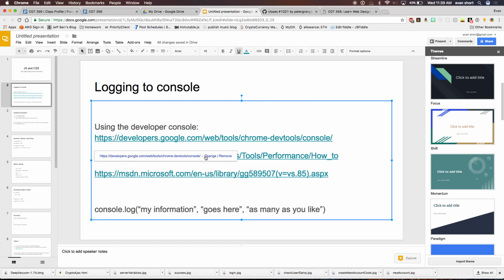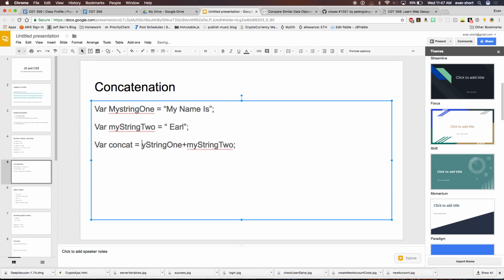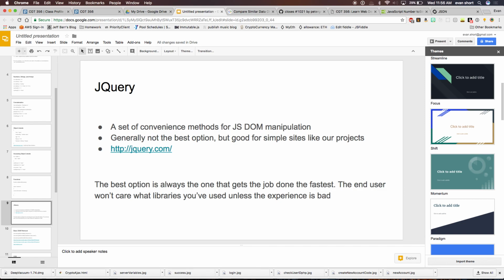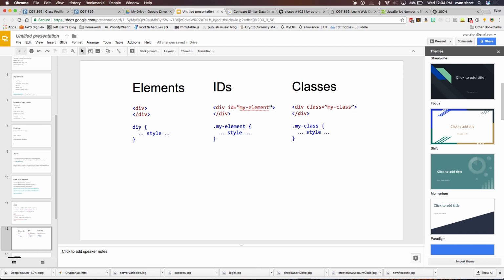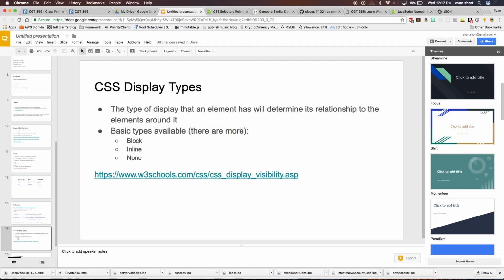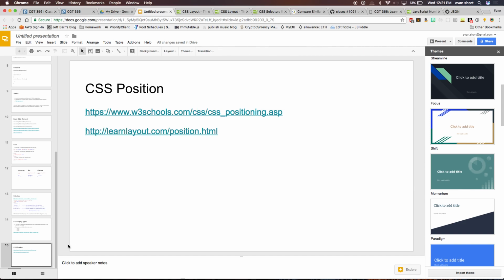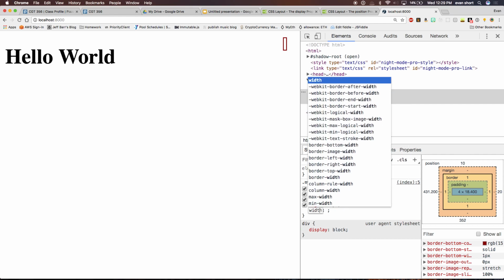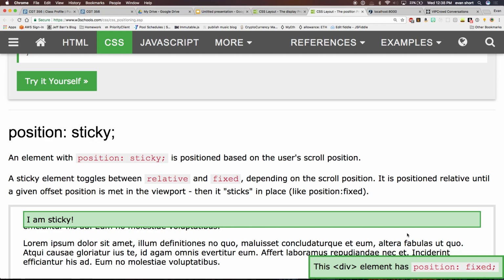JSCSSLecture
CGT 356 - Web Programming, Development, and Data Integration

From class on